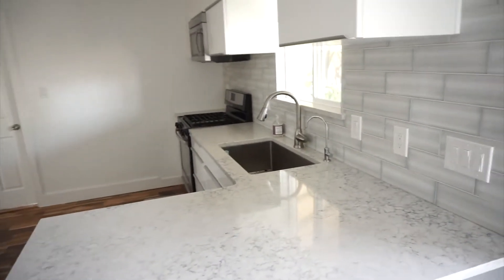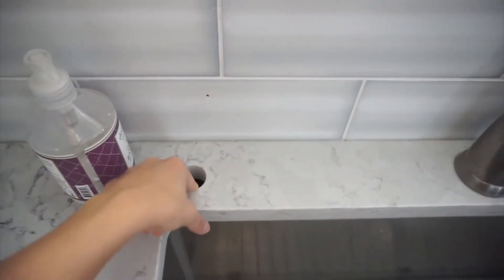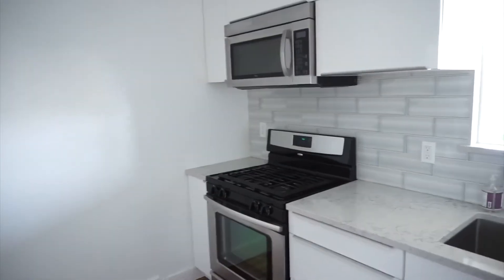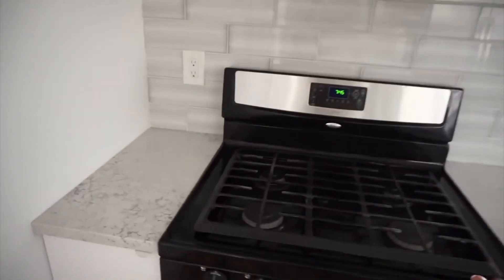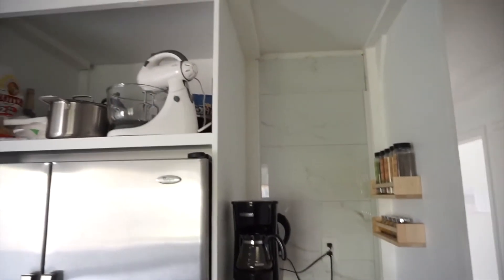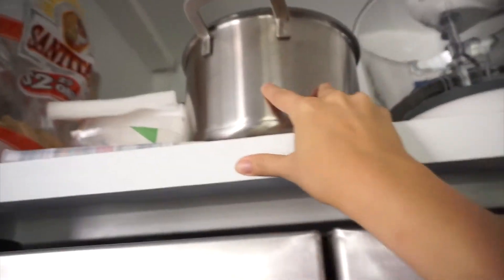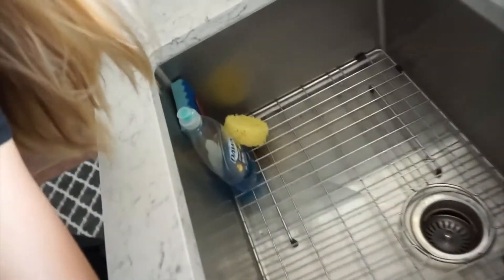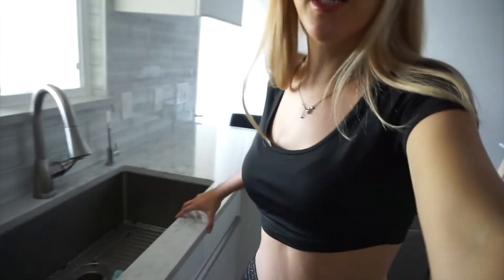CLEAN KITCHEN SECRETS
Today I will share with you guys why I have nothing on my kitchen counters, what I do instead, will give you a  small tour of my kitchen and show you some tips of how to stay organize. Also will share some viral news, u will see, its super cute!